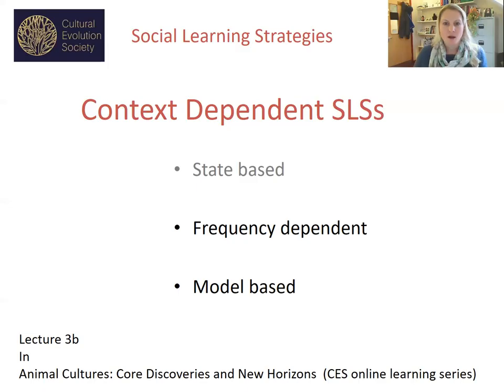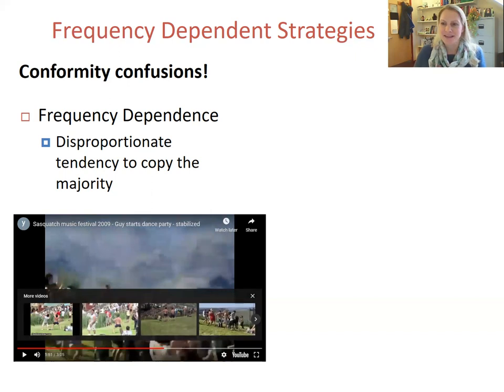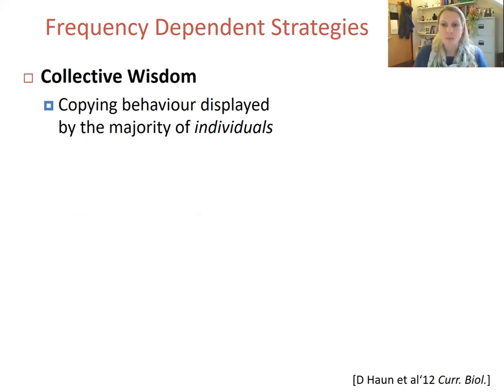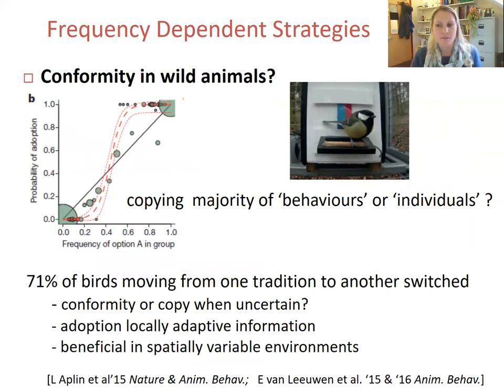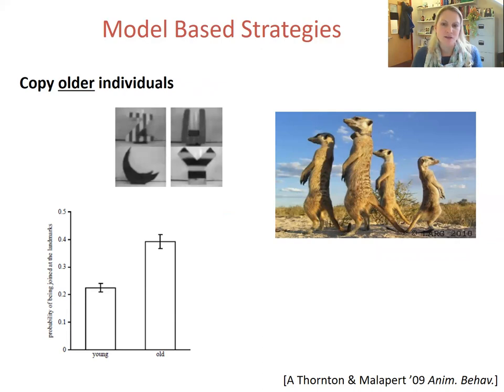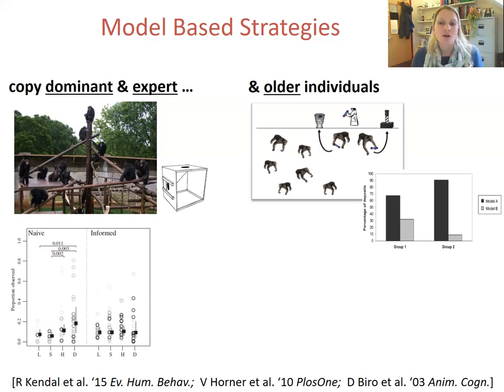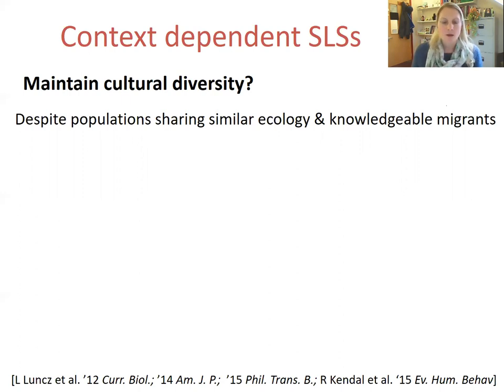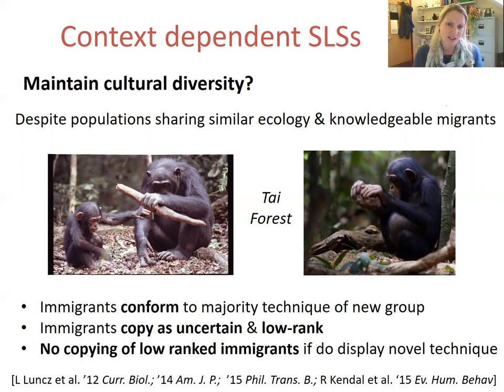Animal Cultures : Lecture 03 Part 2/3 : Social Learning Strategies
Rachel Kendal, University of Durham, UK

Building on your understanding of social learning we consider the role of adaptive biases in cultural transmission. Indiscriminate use of information, whether individually or socially acquired, is not beneficial as each carries costs such as the length of time it takes to learn something difficult for oneself or the cost of acquiring unreliable information from another. Animals (including humans) make selective use of information using 'rules of thumb' influencing when they use social information and from whom they acquire it. These heuristics are known as social learning strategies, or transmission biases, and I will give an overview of their diversity using studies of both captive and wild animals, highlighting the implications for the evolution of animal culture.

The lecture is divided into 3 parts:
    1) Introduction and Context Dependent state-based biases
    2) Context Dependent model-based biases and frequency dependent biases
    3) Content Dependent social learning strategies and conclusions.